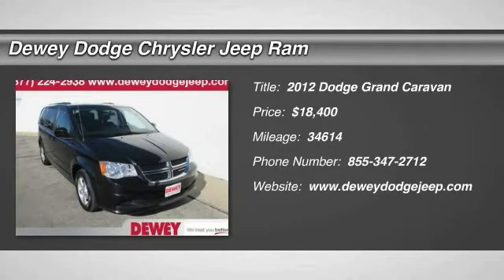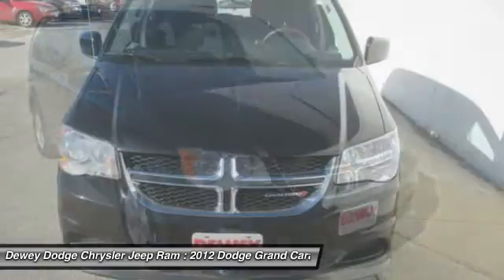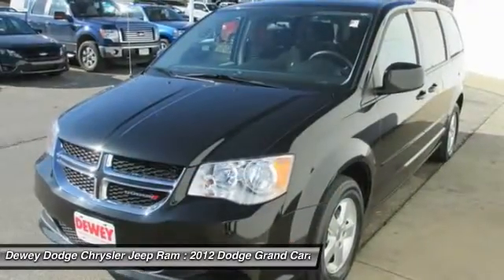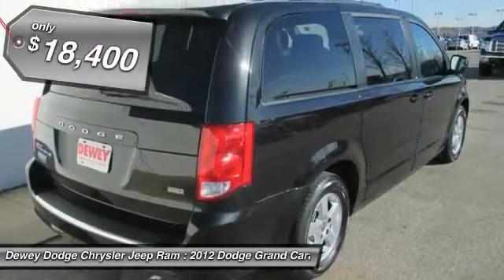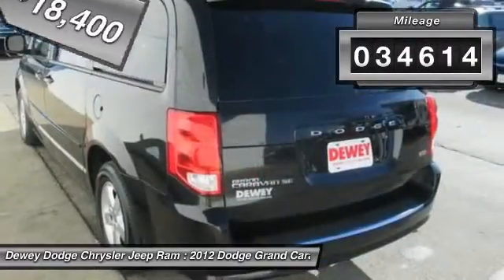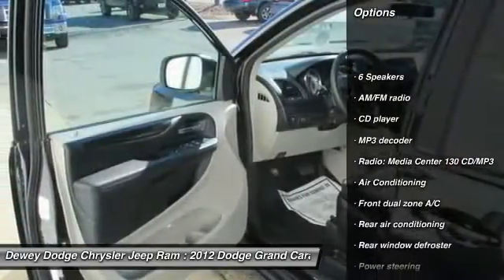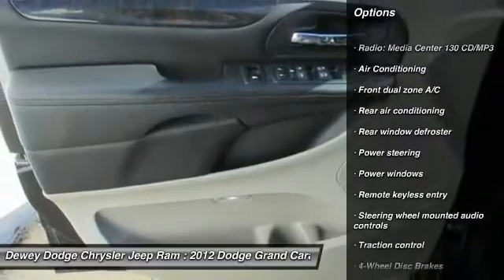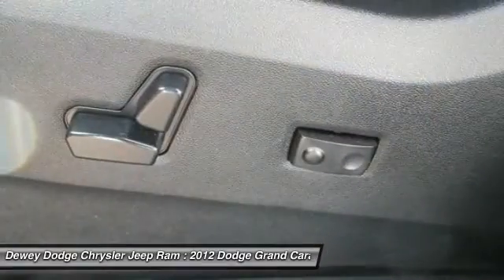2012 Dodge Grand Caravan Ankeny IA 13M1114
2012 Dodge Grand Caravan SXT

Flex Fuel! ATTENTION!!! Are you still driving around that old thing? Come on down today and get into this outstanding 2012 Dodge Grand Caravan! This great Dodge is one of the most sought after used vehicles on the market because it NEVER lets owners down. This van is nicely equipped. Dodge Certified Pre-Owned means you not only get the reassurance of a Maximum Care Limited Warranty, but also up to a 7-Year/100,000-Mile Powertrain Limited Warranty, a 125-point inspection/reconditioning, 24/7 roadside assistance, rental car benefits, and a complete CARFAX vehicle history report. to view a Free Price Check!